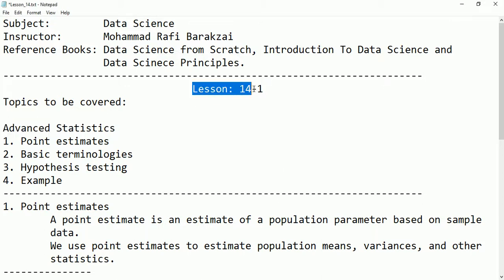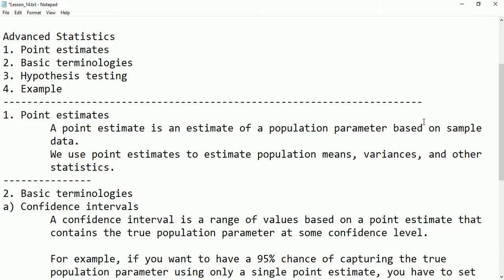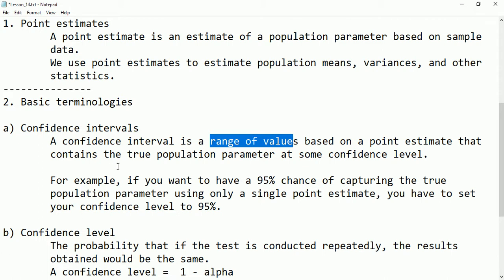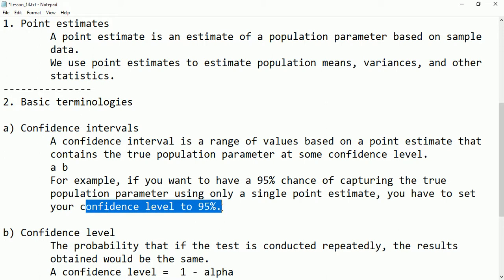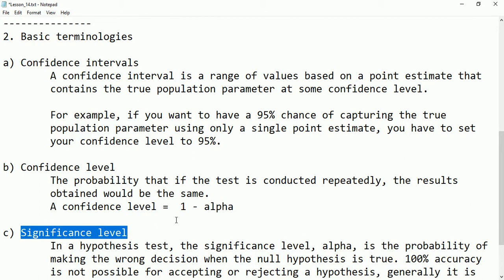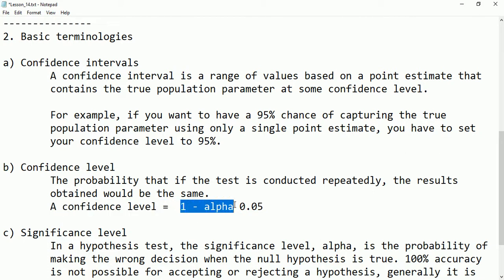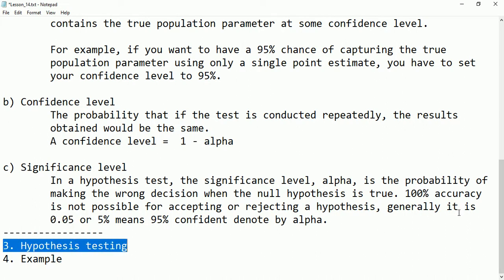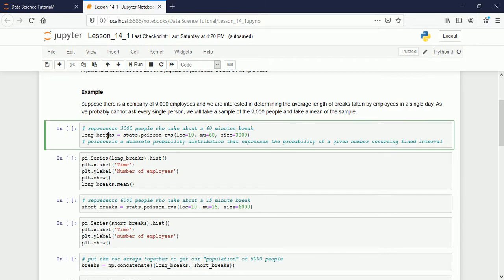Lesson 14 1 Advance statistics part 1